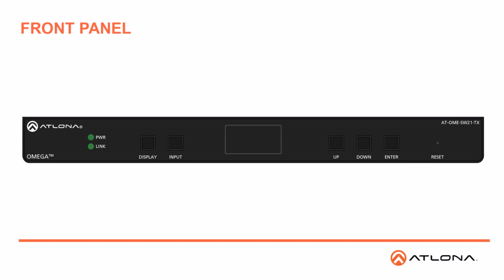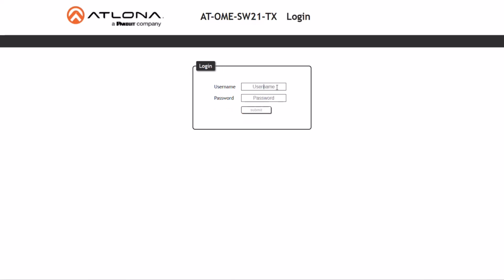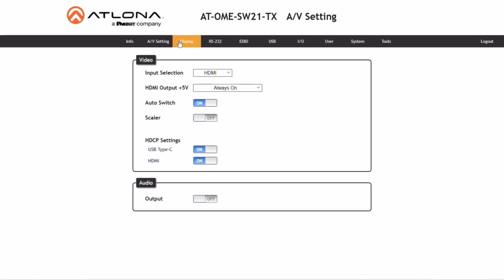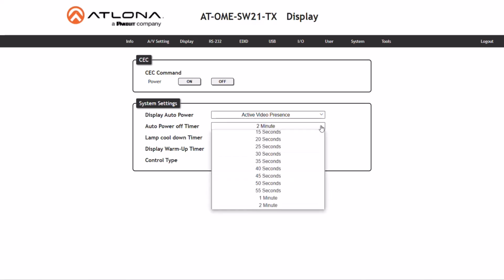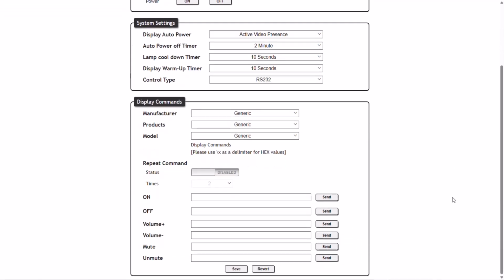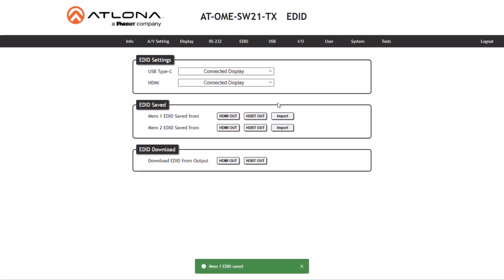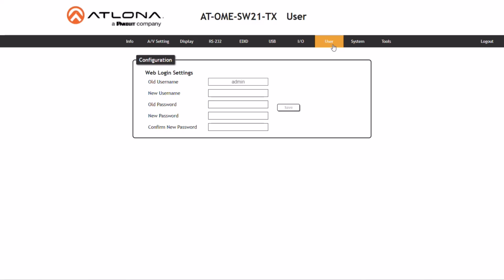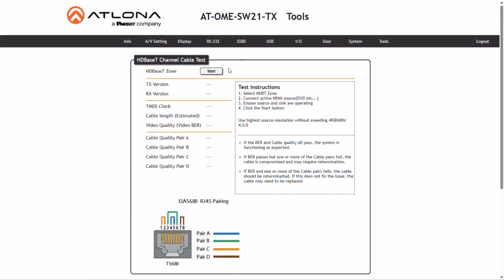How Does the AT-OME-SW21-TX Work? See It in Action!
Welcome to the setup and configuration guide for the Atlona AT-OME-SW21-TX, an HDBaseT transmitter featuring USB-C and HDMI inputs, plus a built-in USB hub for BYOD and video conferencing integration. In this video, you'll learn how to access the web interface and configure the SW21-TX for seamless AV system integration.

00:00 Introduction to the OME-SW21-TX – overview of device features including HDBaseT, USB-C, HDMI, and the built-in USB hub.
00:25 Front panel overview – LCD display functions and checking input status and IP mode.
00:55 Accessing the web interface – DHCP and static IP options explained.
01:25 Navigating the system tab – serial number, firmware, and basic system info.
01:55 Setting and updating passwords – admin security setup.
02:15 Network settings – switching between DHCP and static IP, setting hostname.
02:40 USB routing and switching settings – controlling USB directionality for conferencing.
03:10 Display control via CEC – power on/off through CEC commands.
03:30 Firmware updates – keeping the unit current through the maintenance tab.
03:55 System logs and factory reset – downloading logs and returning to factory defaults.

⚙️ USB-C and HDMI auto-switching inputs
🔌 Built-in USB hub for video conferencing and BYOD
📡 HDBaseT transmission up to 100 meters
🔒 Secure IP and password configuration
🔄 Firmware update and log management for support

The OME-SW21-TX is ideal for soft codec conferencing systems, BYOD environments, and hybrid meeting spaces that demand simple, automated input switching and USB routing.